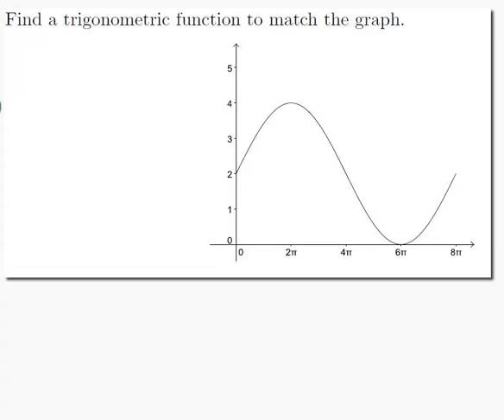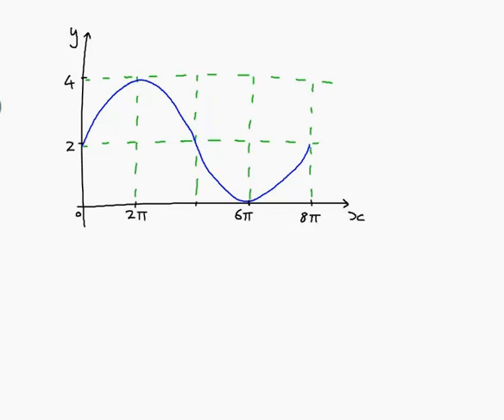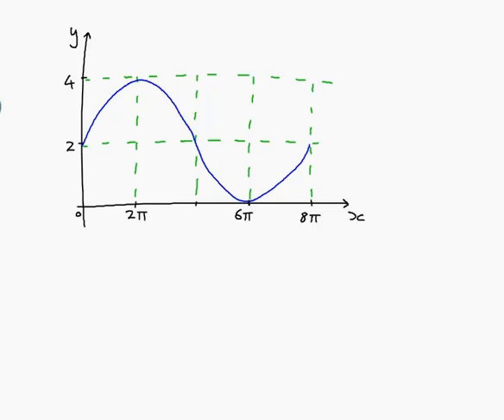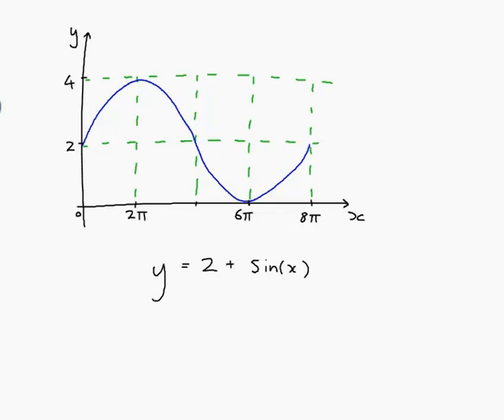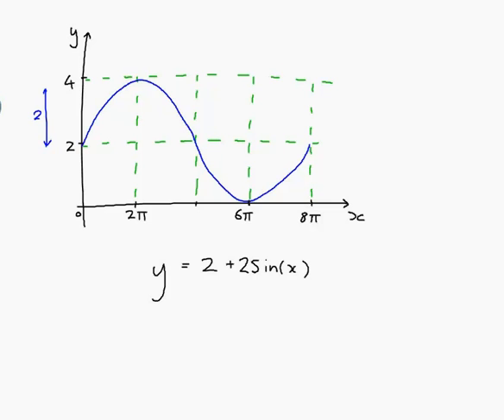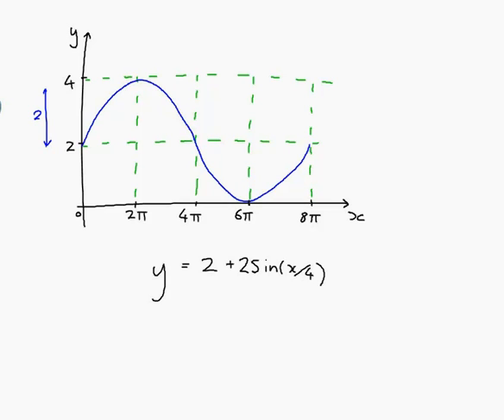EXAMPLE: Finding a trigonometric function to match a graph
Worked example by David Butler. Features a problem where a graph is shown on a set of axes and we have to use this information to write down the function that would produce that graph. Uses translations and dilations.